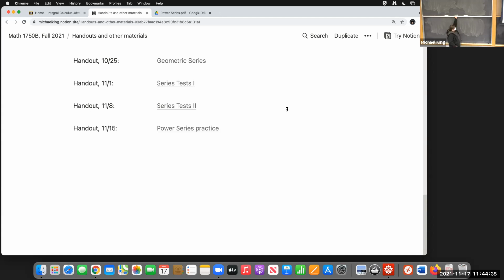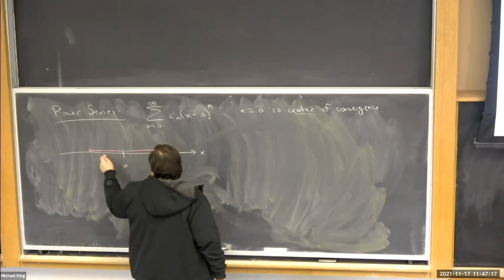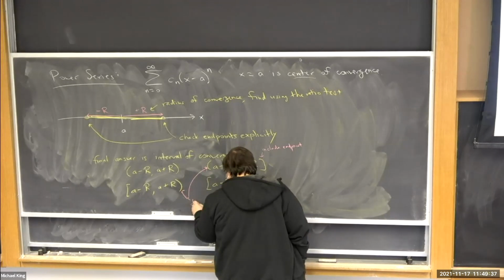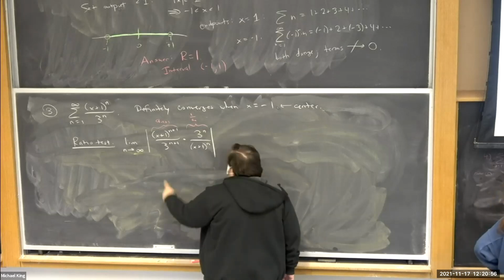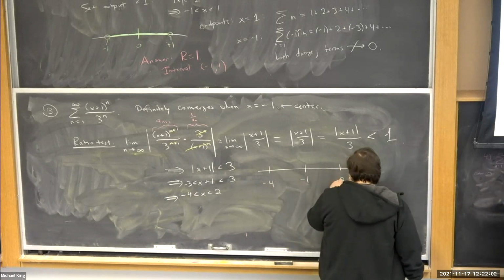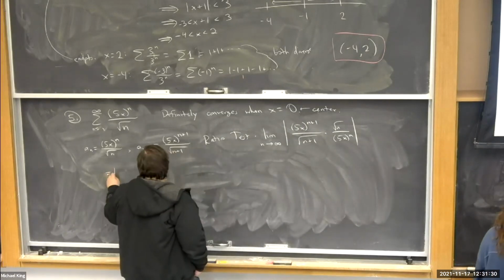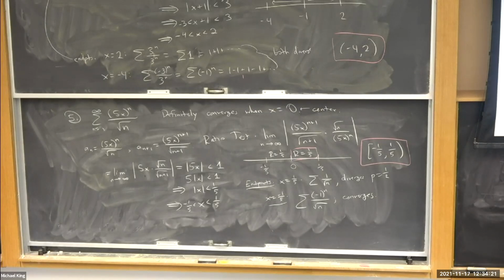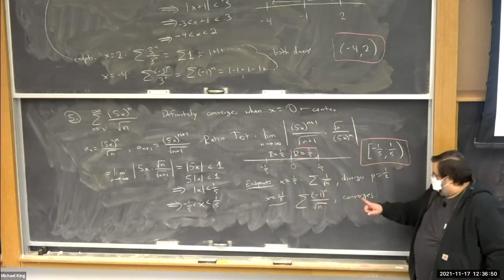Advanced Integral class, November 17, 2021